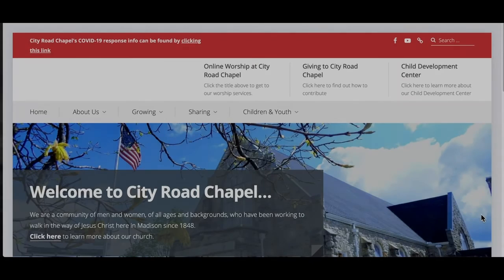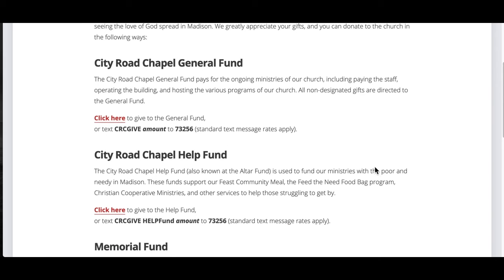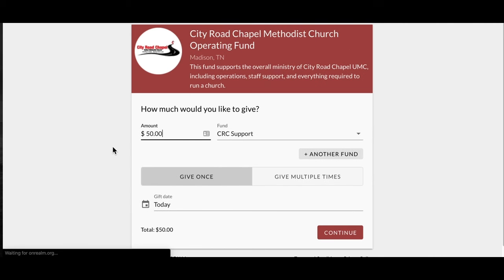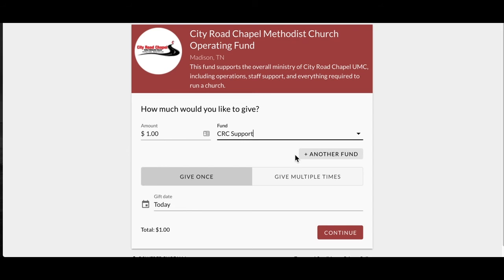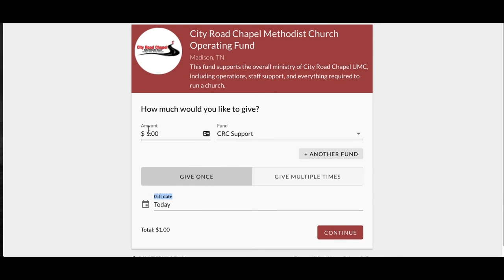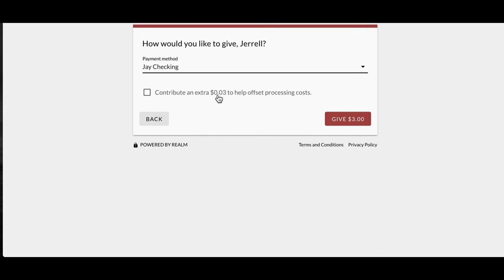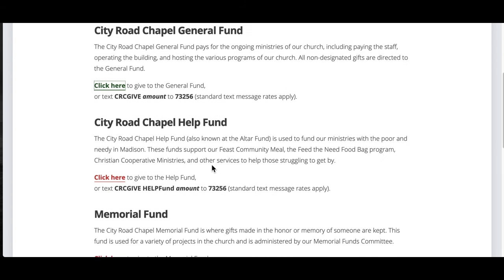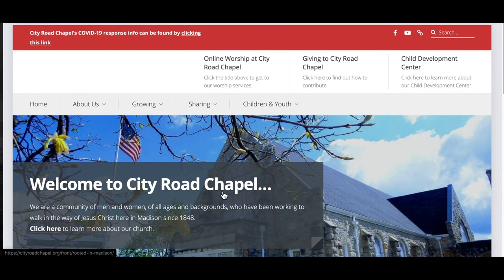Intro to Online Giving at City Road Chapel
This provides an overview of how easy it is to make an online gift to the City Road Chapel UMC